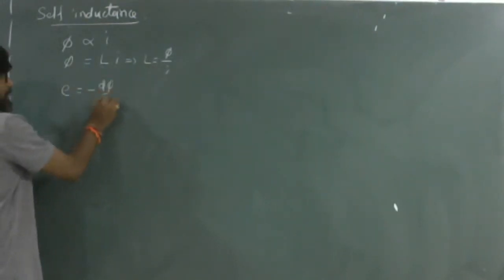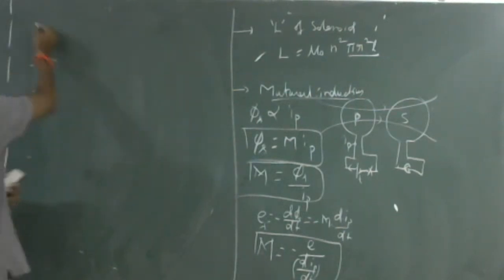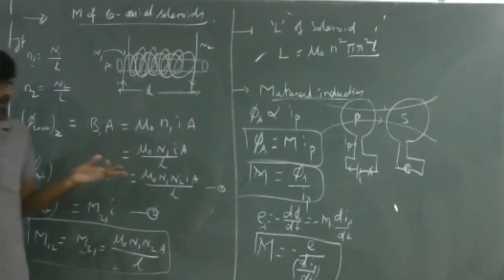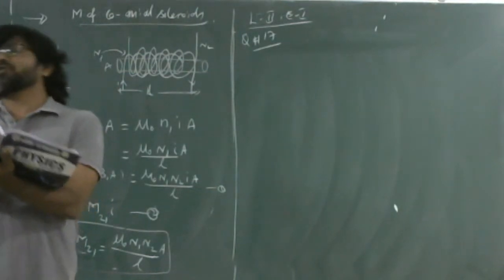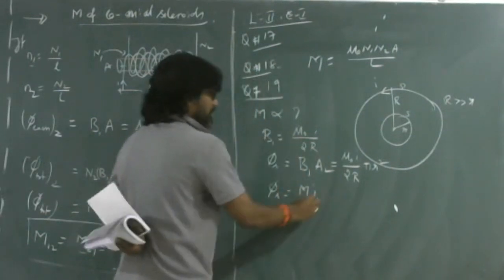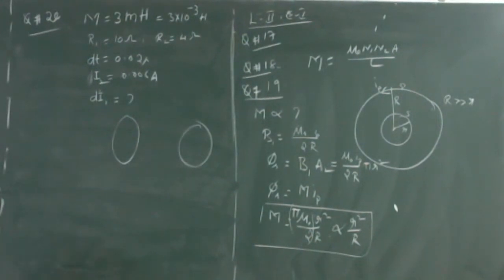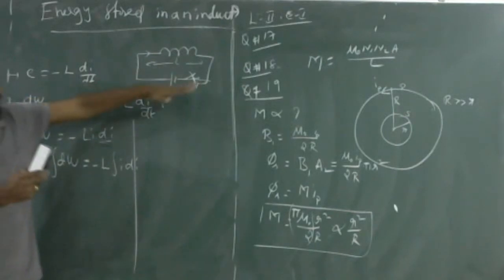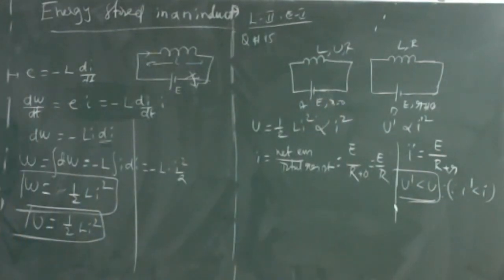ELECTRO MAGNETIC INDUCTION II SELF AND MUTUAL INDUCTION